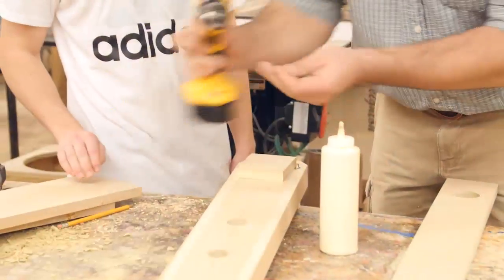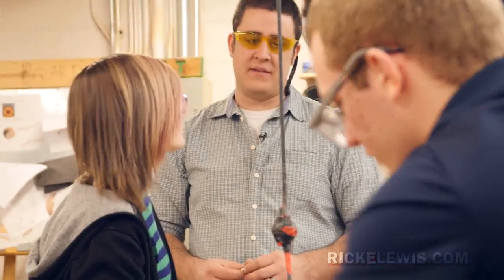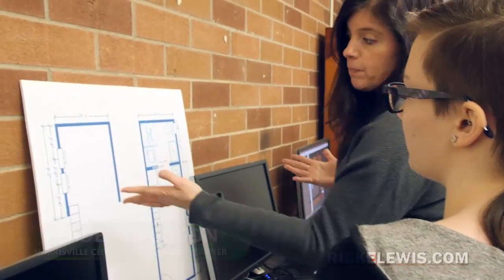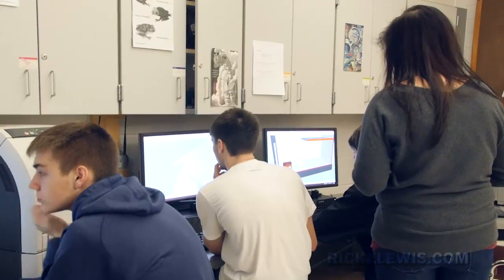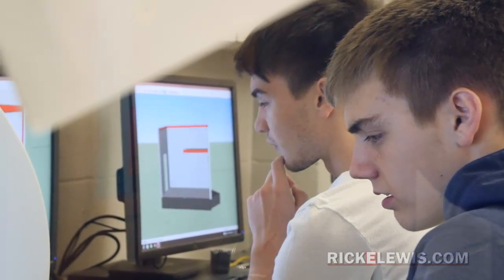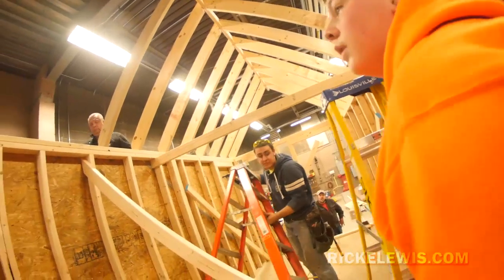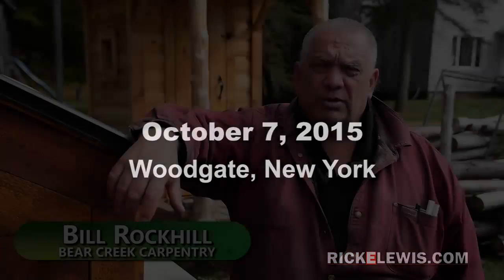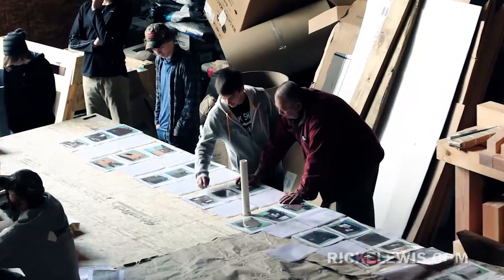HARRISVILLE CSD Tiny House January 2016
As part of the school's brand new STEAM program, Harrisville CSD students turn plans drawn up on their computers into a real world project-a tiny house.

The cameras for the tiny house documentary featuring Bill Rockhill of Bear Creek Carpentry capture the activities of the day. The documentary, made in association with Rick E. Lewis, chronicles the personal stories that accompany several Bear Creek Carpentry tiny house projects.